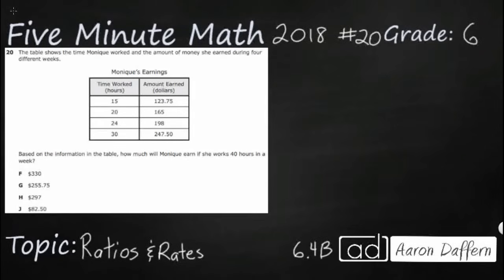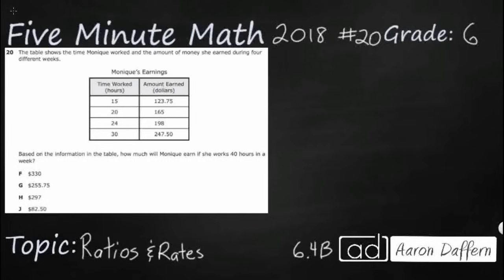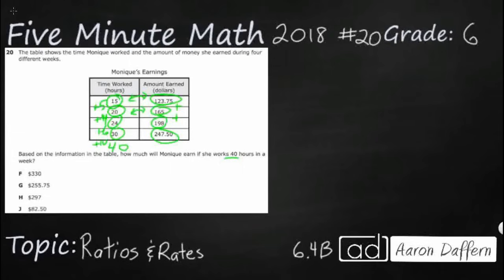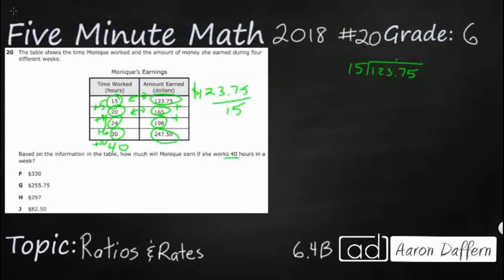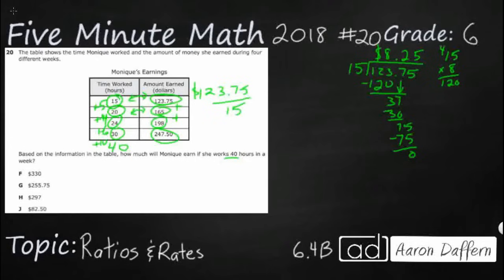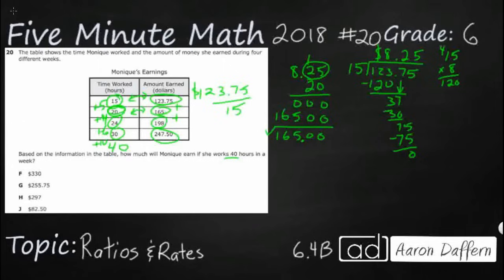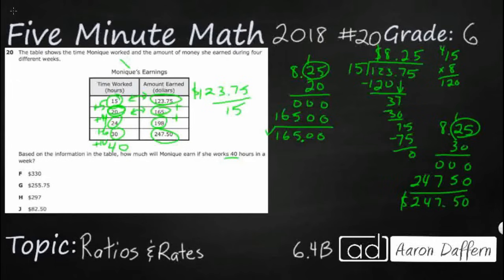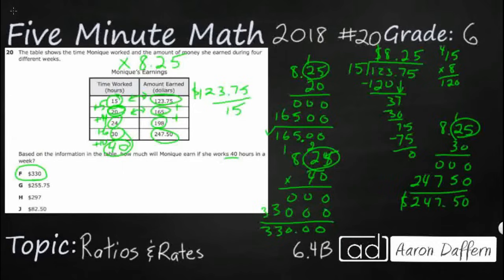6th Grade STAAR Practice Ratios and Rates (6.4B - #5)